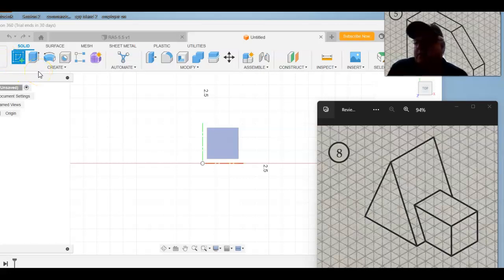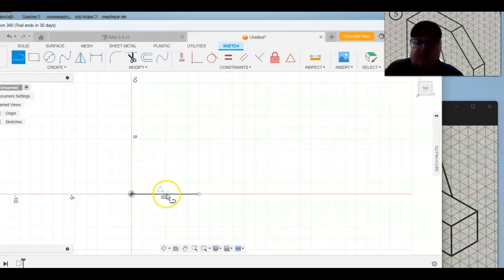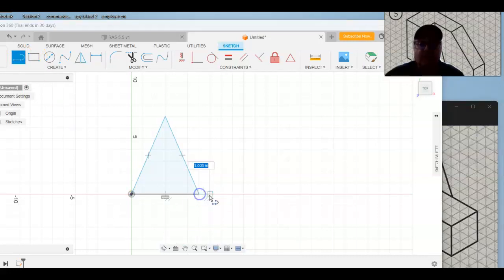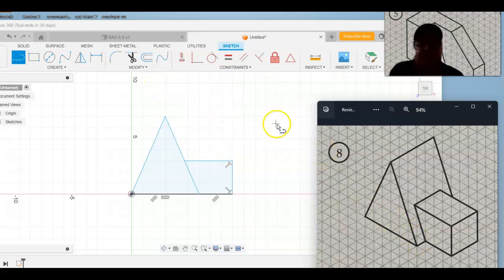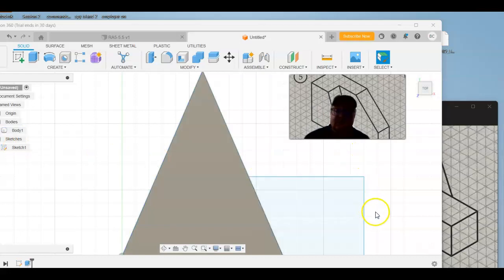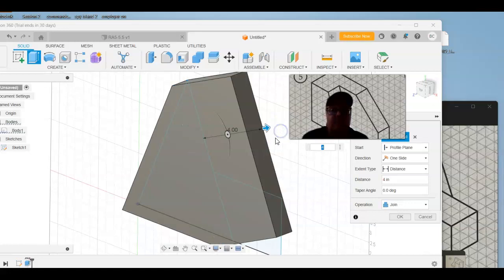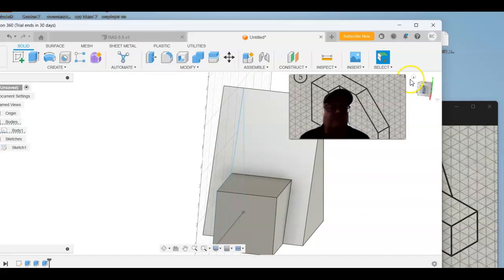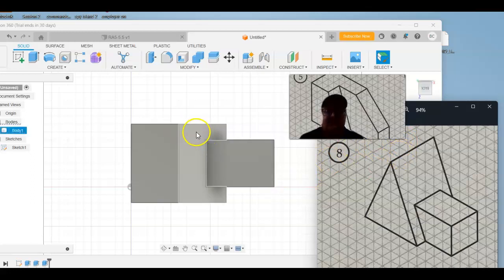Review Activity 5-5 #8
A continuation of our practice sketches for Review Activity 5-5. This is problem #8